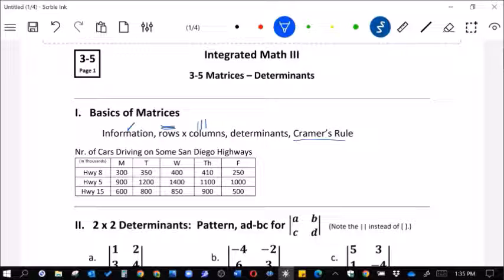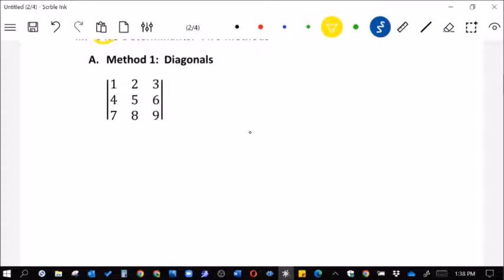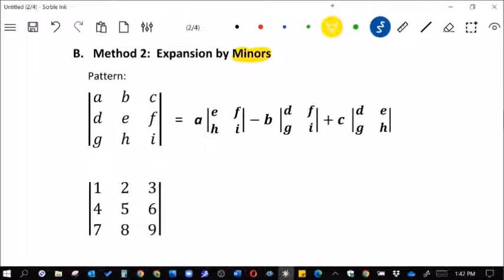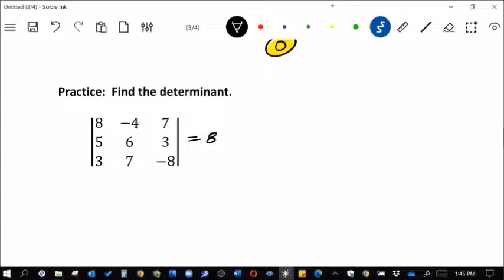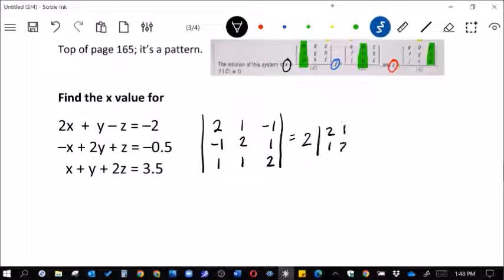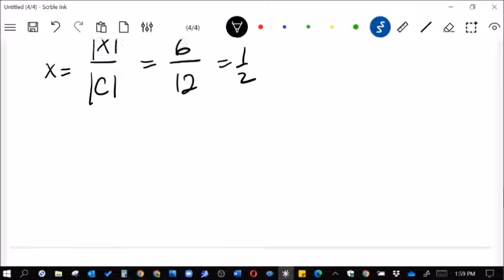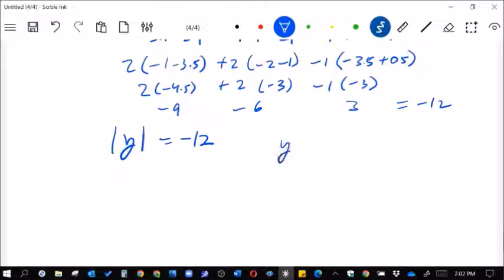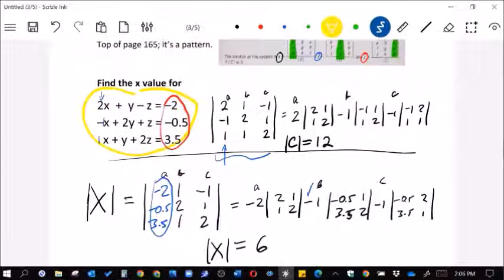3-5 Matrices and Cramer's Rule